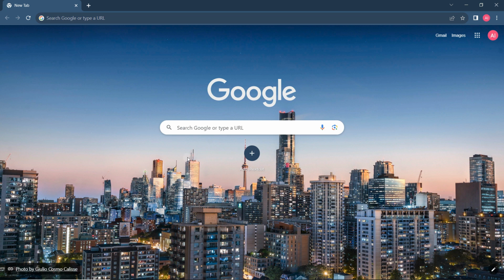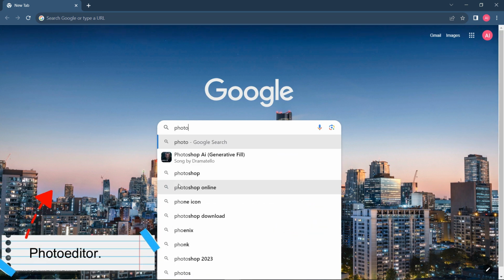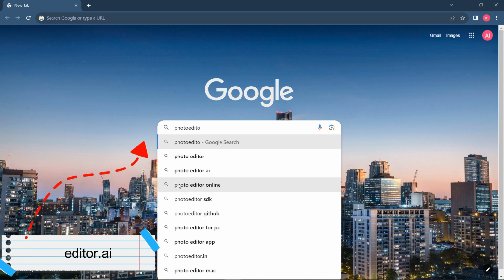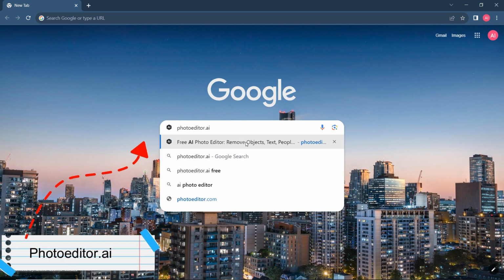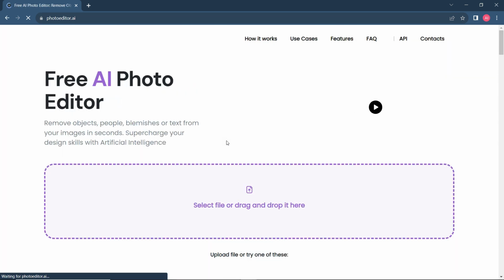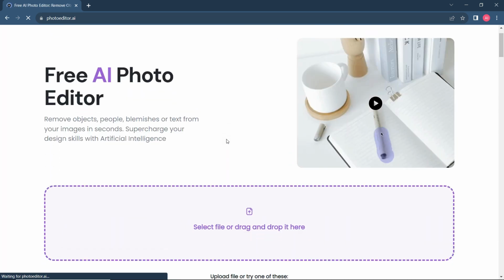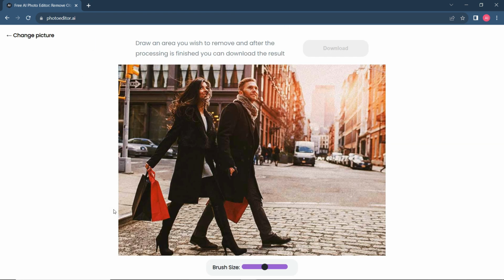Use This AI Tool To Edit Your images🖼(free)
Use artificial intelligence to remove objects from your photos

How?
It has happened to all of us that we took a picture and we don't want an object inside it, what should we do in such cases?
We have to use Photoshop to solve this issue, but we don't know how to use it.
Don't worry, today we will introduce you an artificial intelligence tool that will solve this problem for you🎇😉

By the way, we are also going to introduce you to all artificial intelligence tools.
I love you and thank you for your energy😊✨